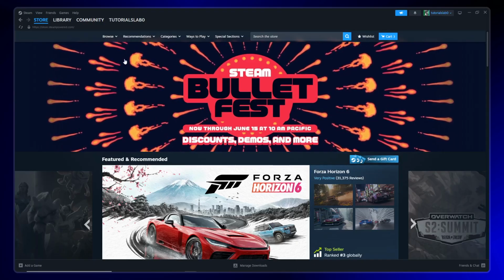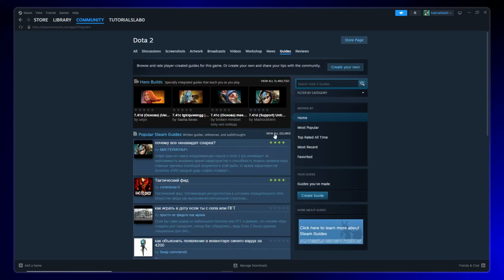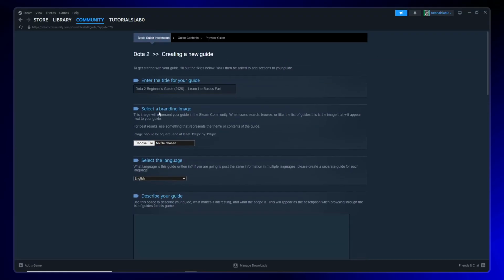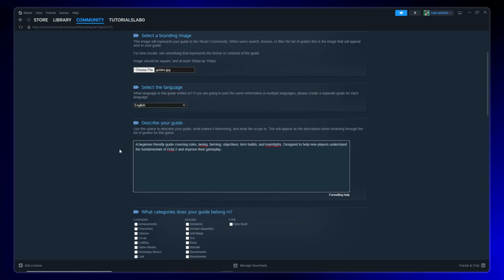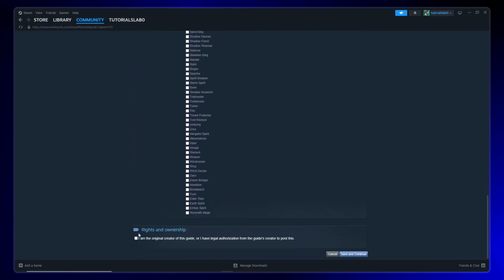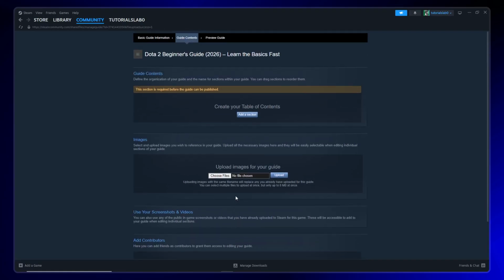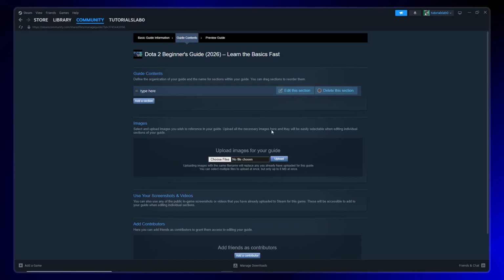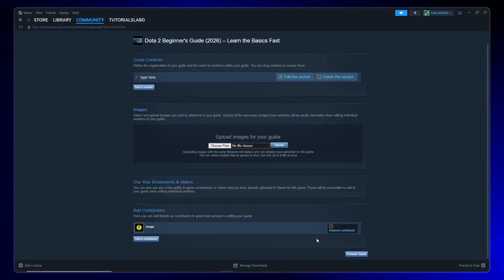How To Make Steam Guides On Steam 2026 | Step By Step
By the end of this video, you’ll know how to create Steam guides, step by step Steam guide tutorial, make your own Steam community guides, creating new Steam game guides, best way to write Steam guides, learn to publish Steam guides, simple guide creation on Steam, detailed tutorial for Steam guides, submitting a guide to Steam, tips for making Steam guides, add a new guide to Steam, start your first Steam guide